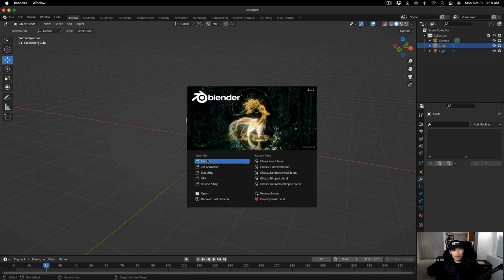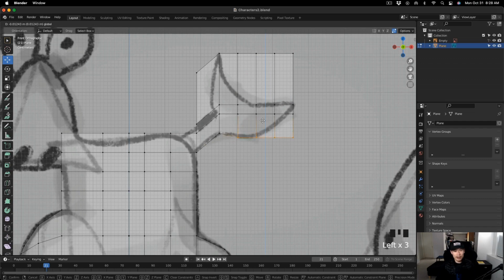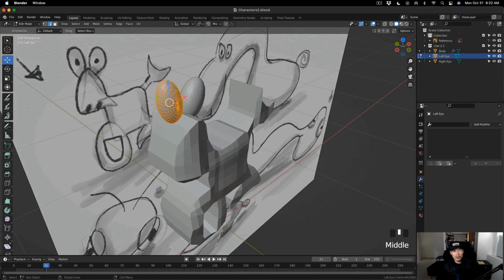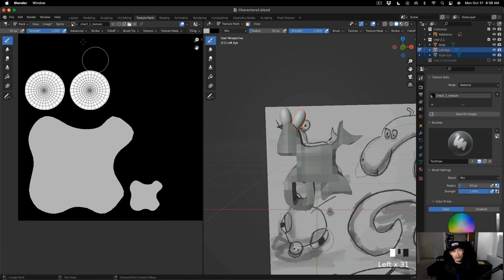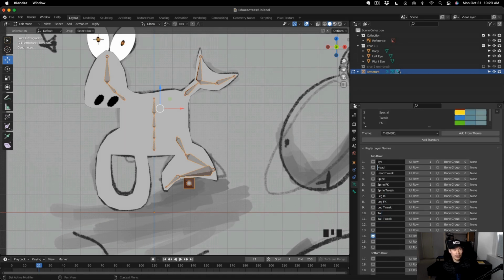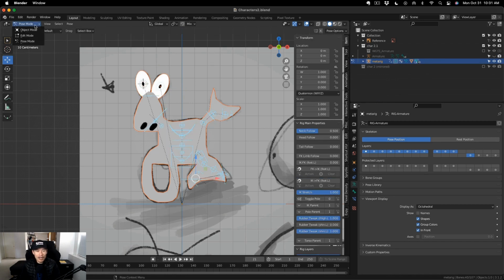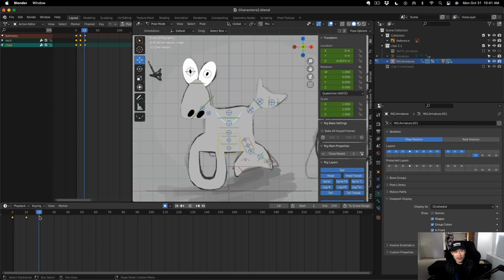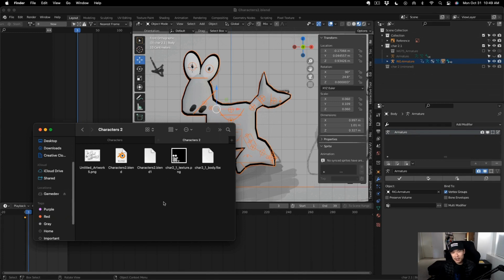How to Make Char 2.1: Nosy Tails - 3D Model Low Poly Game Character - Blender Tutorial - Devlog 011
This is how I 3d modeled the low poly game character in Blender for character 2.1: Nosy Tails. Timelapse & Commentary. Enjoy!

[00:00:00] - 1. Intro
[00:02:21] - 6. Use own characters without copyright or trademark issues

▬ Blocking out ▬▬▬▬▬▬▬▬▬▬
[00:03:04] - 8-13. Can you tell what this character is? Be creative. Express yourself with your own character
[00:05:46] - 15. Use knife tool to remove triangle face
[00:07:19] - 19. Extrude and do loop cuts for tail and body
[00:08:28] - 22/23/24. Storytime: Designers and artists use to create my characters. Different thinking. Creative side. The spark happened
[00:10:25] - 25. Modeling Tail. Delete faces for dead space
[00:11:11] - 27. Patience. Trial and error. Be confident
[00:11:26] - 28/29/30. Is this good enough to show in a video? New content for character design. Why I like thought process type videos?
[00:12:30] - 31. Create hole by deleting faces
[00:13:08] - 32. Body: Extrude, mirror modifier, all transforms. quick origin
[00:13:49] - 33. Create curvature by pulling out edges
[00:14:11] - 35. Create eye using uv sphere
[00:15:14] - 39. Rocking horse chair idea
[00:16:10] - 42. Hidden vertices and edges
[00:17:04] - 45. Should I post old characters videos?
[00:18:13] - 47. 3d printed toys is a possibility

▬ UV Unwrap ▬▬▬▬▬▬▬▬▬▬
[00:18:30] - 48. Mark seams
[00:18:48] - 49. Hidden faces while UV unwrapping
[00:19:46] - 52. Manual UV unwrap and mark seams
[00:20:09] - 53. Troubleshoot odd edge
[00:21:14] - 55. How to fill hole in mesh?
[00:22:16] - 59. Eyes
[00:22:32] - 60. Tip: Create a preset for commonly used objects: Eyes
[00:23:12] - 61. Apply mirror to draw nose on texture

▬ Texture Paint ▬▬▬▬▬▬▬▬▬▬
[00:25:13] - 67/68. Create new texture file and save. Material with image texture. Assign to body and eyes
[00:25:57] - 69. Tip: Add colors or append color palette from previous project
[00:26:31] - 71-73. Gray and white for color palette. Softer or harder brush via falloff.
[00:27:09] - 74-79. Draw pupil and scale circular edge loop to create pupil
[00:29:17] - 81. Fix face orientation to draw on mesh. Flip normals.
[00:29:47] - 83. Go into xray mode to draw nose
[00:30:25] - 85. Scale pupil and nose with circular edge loop

▬ Rigging with Rigify ▬▬▬▬▬▬▬▬▬▬
[00:31:25] - 89. Rig with Rigify to create bones
[00:32:16] - 93. How to fix Bone Rotation Issue for roll?
[00:32:34] - 94. Keep required bones to generate rig
[00:33:16] - 96. New leg bone added.
[00:34:24] - 98. How to adjust Heel for leg bone.
[00:34:34] - 100. Eye bones: basic super copy.
[00:35:17] - 102. Bone layer names. Main, IK, Fk, tweak.
[00:36:22] - 103. Move bones to separate layer
[00:37:16] - 104. Move FK, IK and tweak layers after dot.
[00:38:09] - 105/106. Generate rig in Object mode. Error. Troubleshoot and fix
[00:39:40] - 108/109. Why I suggest to start with simple bones first and then move into complex?
[00:41:17] - 113. How to Parent and move rig
[00:41:46] - 114. One whole object vs joined separated objects
[00:42:26] - 115. Switch between IK and FK for rig
[00:42:46] - 116. Experiment with all characters. Head bob animation
[00:43:00] - 117. Nickname
[00:44:23] - 121. How to unparent rig from mesh?
[00:45:05] - 122/123. Forgot to keep offset for bones / How to parent and keep offset bones?
[00:46:12] - 124. How to Parent and rig. Mouse blooper

▬ Animation and Outro  ▬▬▬▬▬▬▬▬▬▬
[00:46:29]  126. Head bob animation for neck
[00:46:39]  127. Turn record button on for auto keyframe
[00:47:34]  129. Keyframe neck layer part 1 and 2
[00:48:55]  132. Head bob keyframe animation
[00:49:19]  134. How I animate my char combining bone layers?
[00:49:49]  135. Why I try not to go too complex on my animations?
[00:50:07]  136-139. Move chest bone layer to add. How will the chest move in combination of the head?
[00:51:52]  140. Keyframe chest layer animation
[00:52:21]  141/142. Add dope sheet and action editor to see all actions: neck and chest keyframe animations
[00:53:51]  144. Grab different layers to see different movements
[00:57:15]  152. Keyframe tail bone layer
[00:57:36]  153. The beauty of key frame animation
[00:58:12]  154. How I create simple keyframe animations?
[00:58:30]  155. How to play the animation on a loop?
[00:58:59]  156. Rename animation in action editor
[00:59:06]  158/159. How to add toon outline and see in viewport shading
[01:00:45]  162. Hide imperfections with shade smooth
[01:00:54]  163. Nickname
[01:01:07]  164. How to export FBX for 3D model
[01:02:06]  166. Final 3d model with idle animation
[01:02:19]  167. Conclusion and Outro